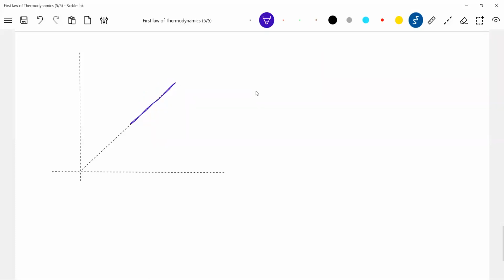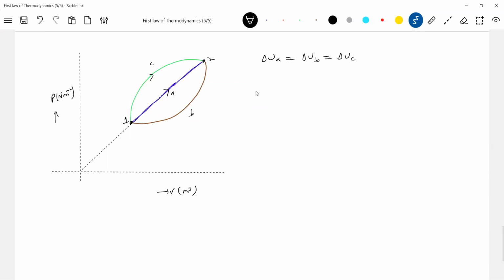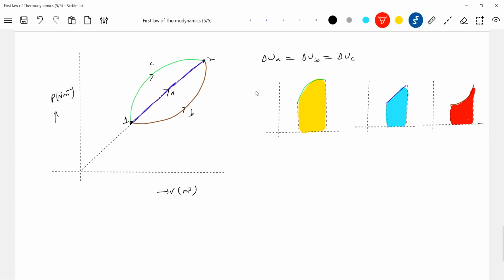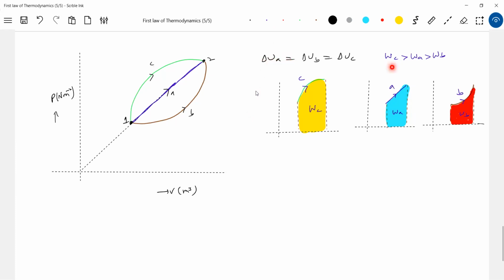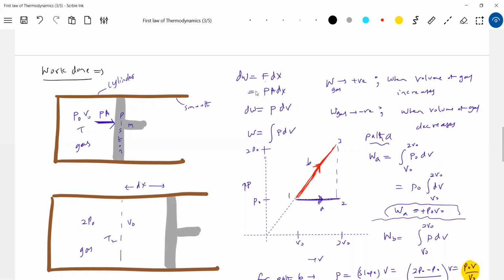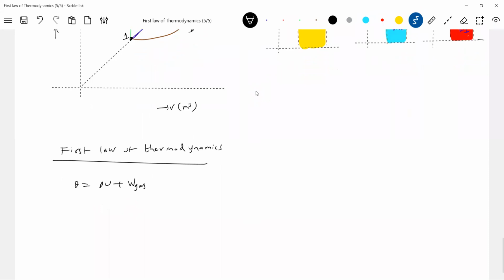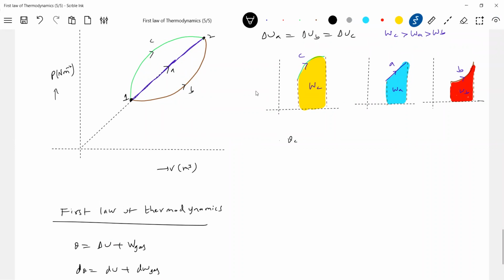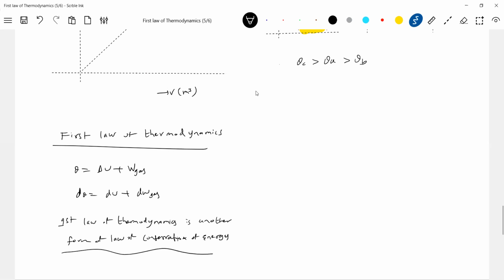4) Q U and W problem first law of thermodynamics Physics JEE Advanced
THERMODYNAMICS PHYSICS | Q U and W problem first law of thermodynamics |JEE Advanced physicsnumericalshelp sridharsirphysics jeeadvancedphysics iitjeephysics jeeadvanced Thanx for watching this video😊 . Experience--20yrs ; Mentored below 100 and 1000 JEE Advanced Ranks.